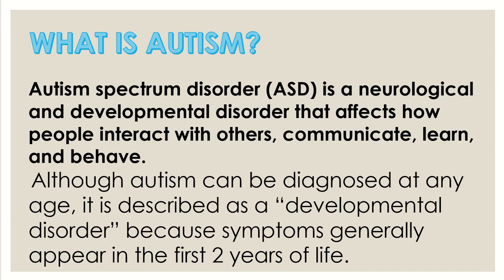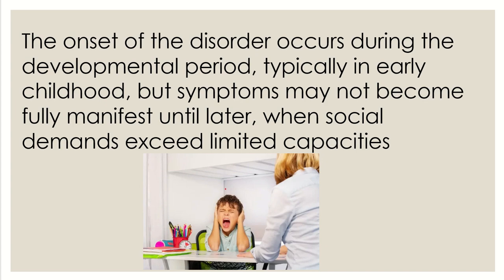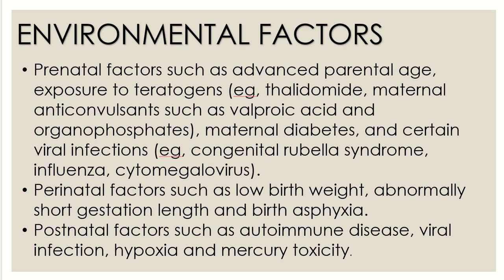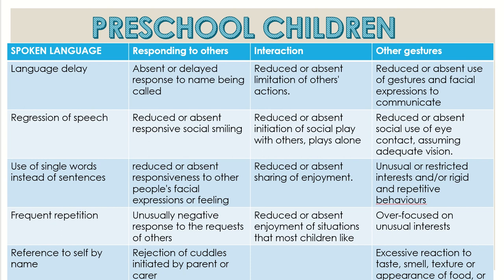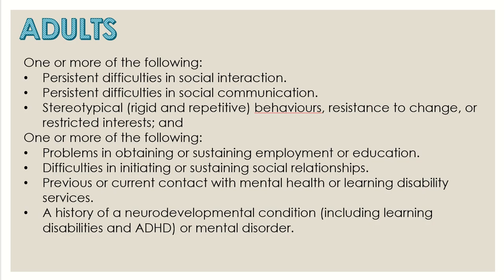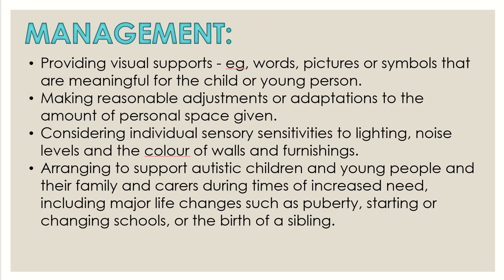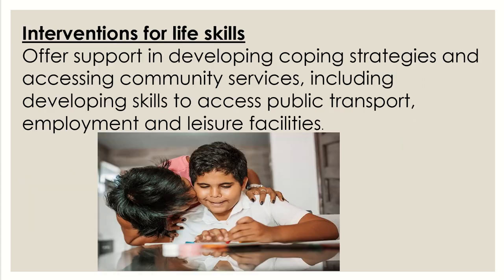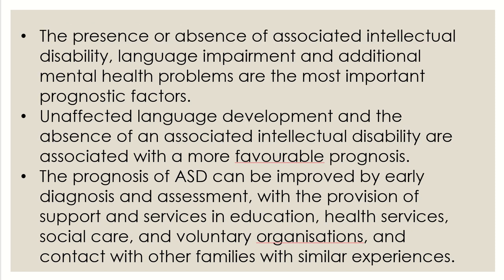AUTISM SPECTRUM DISORDER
THE VIDEO IS ALL ABOUT AUTISM, THE CAUSES, CLASSIFICATION , PRESENTATION, RISK FACTORS AND MANAGMENT. EVERYTHING YOU WANT TO KNOW ABOUT AUTISM.